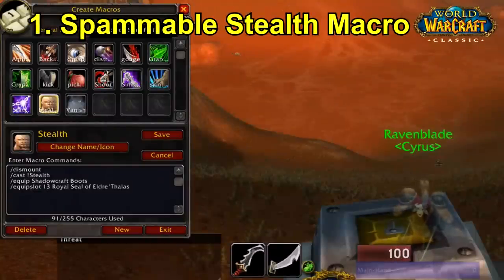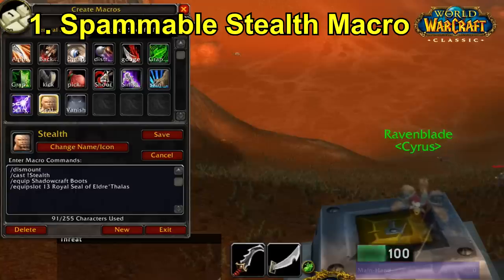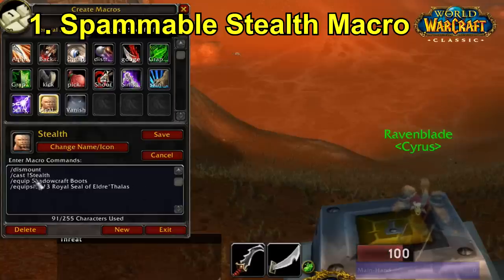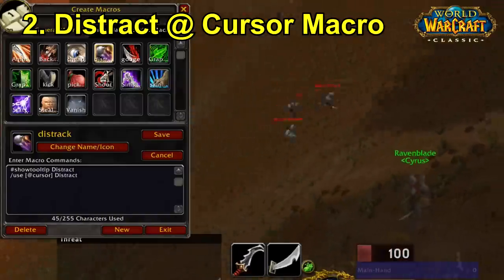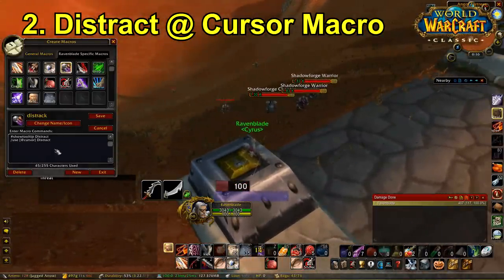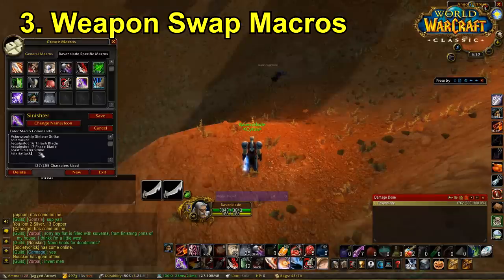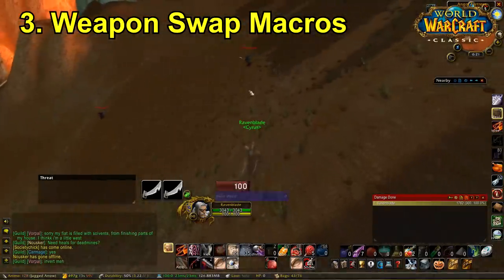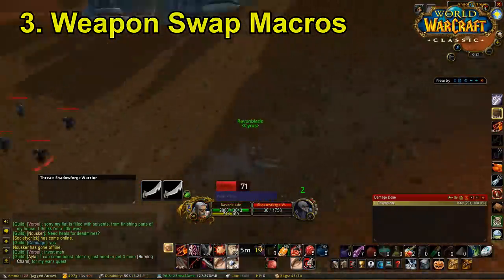Top 5 Macros Every Rogue Needs in Classic WoW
Stealth
/dismount
/cast !Stealth
/equip Shadowcraft Boots
/equipslot 13 Royal Seal of Eldre'Thalas

Ambush/weapon swap
showtooltip Ambush
/cast Pick Pocket
/equipslot 16 Keris of Zul'Serak
/cast Ambush

Mouseover
/cast [@mouseover,harm,exists,nodead][] Gouge

Distract
showtooltip Distract
/use [@cursor] Distract